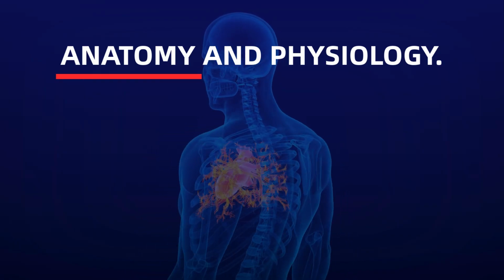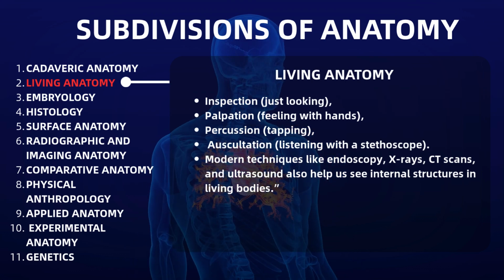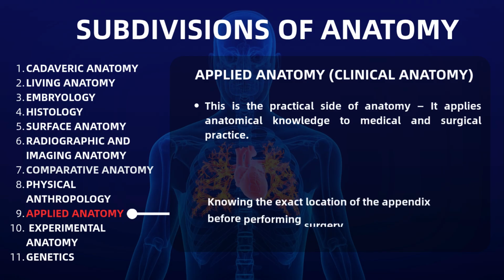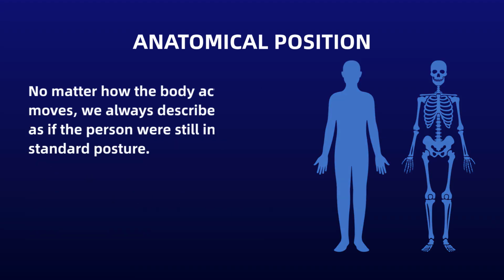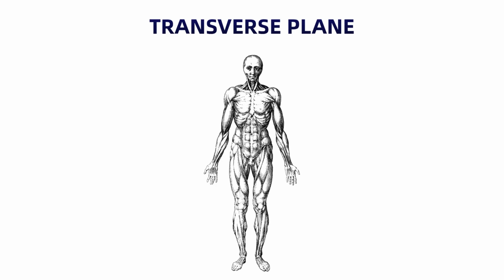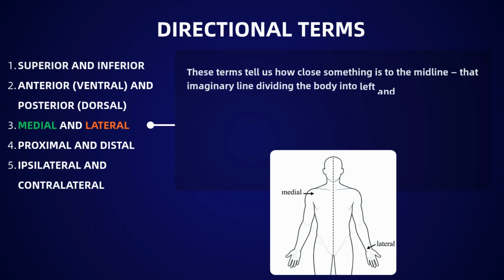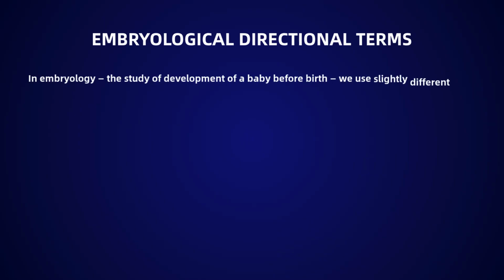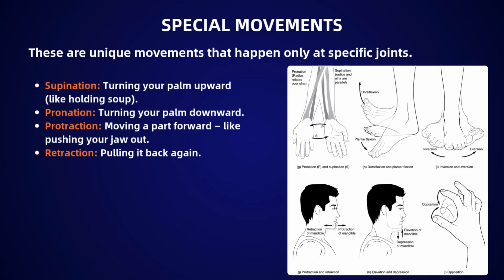Scope of anatomy and physiology, basic terminologies used in this subject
Scope of Anatomy and Physiology | Basic Anatomical Terminologies Explained Simply

Welcome to our first lecture in Human Anatomy and Physiology!
In this video, we explore the scope of anatomy and physiology, understand what these subjects really mean, and learn the basic terminologies that form the foundation for every medical and pharmacy student.

Whether you’re a Pharm.D, B.Pharm, or paramedical student, this lesson helps you clearly understand:

What is Anatomy and what is Physiology

The difference between the two

The importance of anatomical terminology in describing the human body

Key terms and directions used in anatomy

How body planes and positions help in identifying structures

The subdivisions of anatomy — like histology, embryology, surface, and applied anatomy

This video simplifies complex topics into real-life examples and easy explanations, helping you visualize how anatomy connects to clinical practice.

🎓 Who Should Watch:
✔️ Pharm.D Students
✔️ B.Pharm / Nursing / Allied Health Students
✔️ Anyone starting out in medical sciences

Attribution:
Portions of content and images were adapted from Anatomy and Physiology by OpenStax